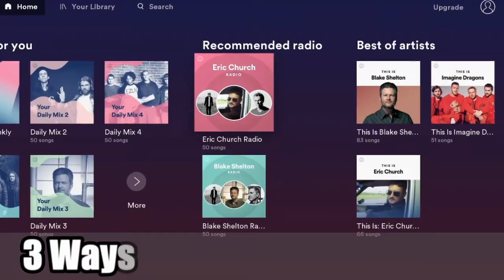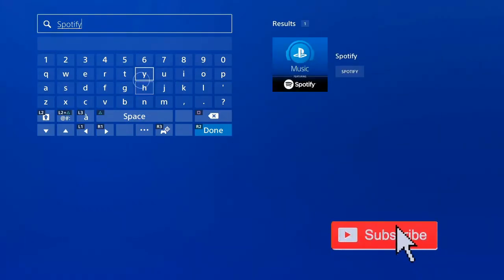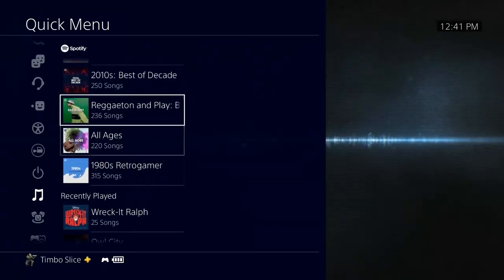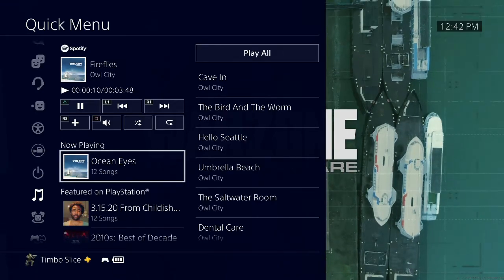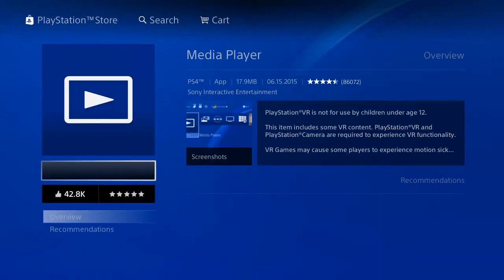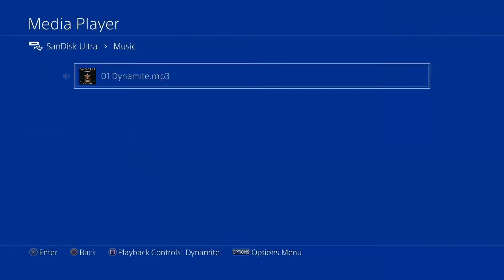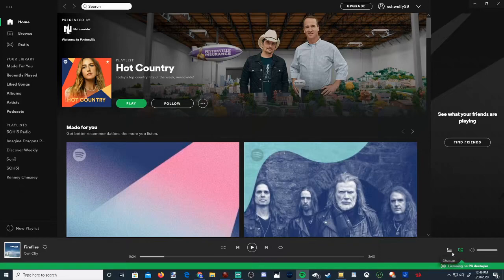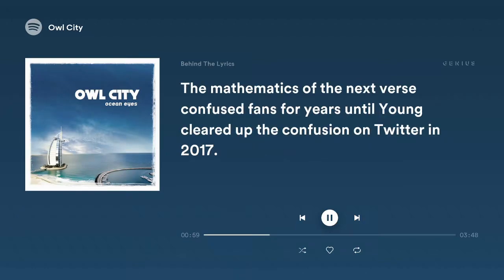3 Ways to Listen to Music on the PS4 while playing games! (Easy Method)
Do you want to know how to listen to music on the ps4 while playing games or trying to entertain guest? The PlayStation 4 has many ways to enjoy listening to music, using youtube, USB, or the spotify application. The coolest thing is being able to listen to music while playing games by pressing the ps button down and going to the music section in the quick menu. Under here, you can skip sounds, increase the volume or save a song.